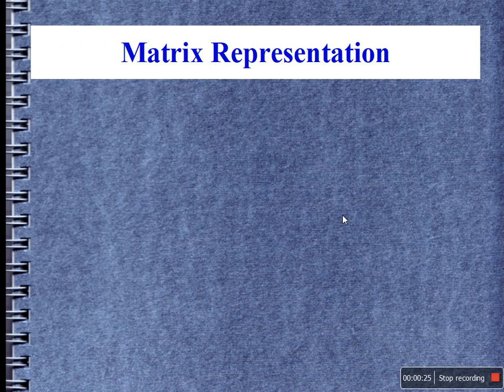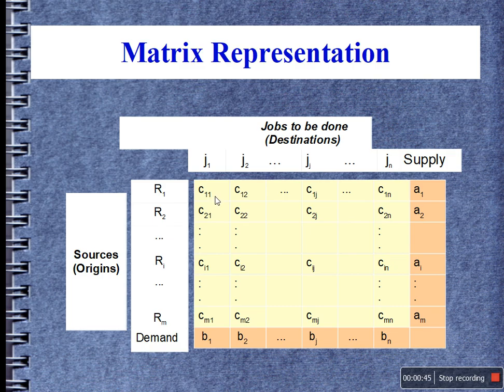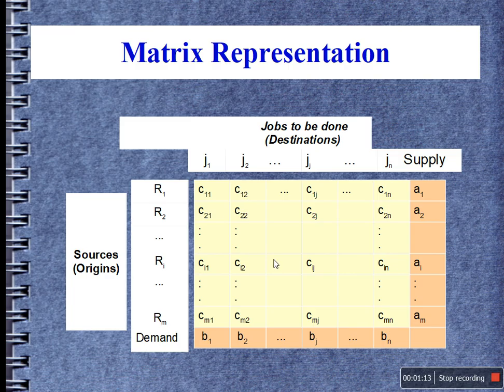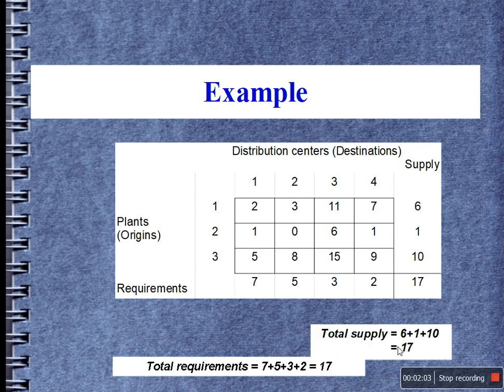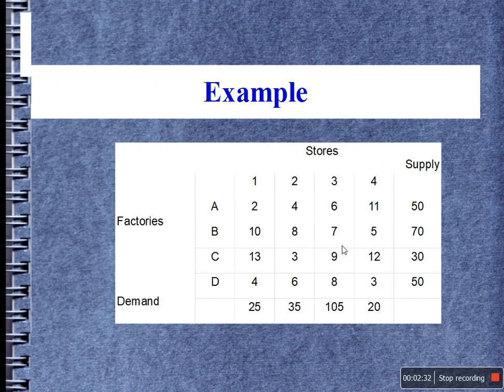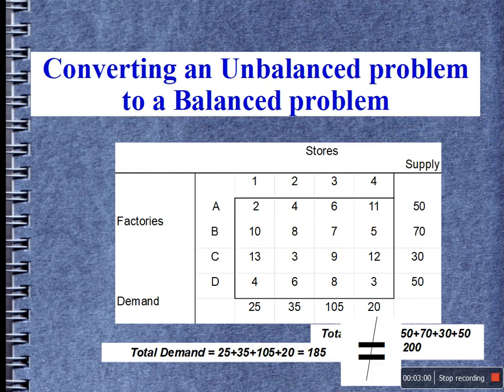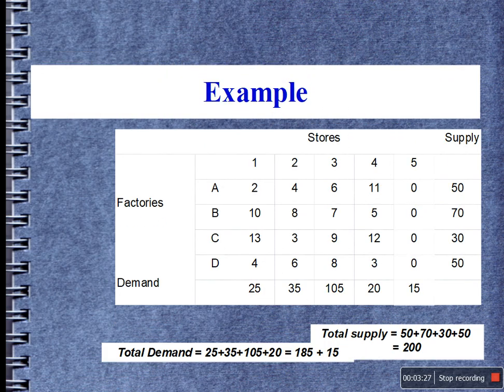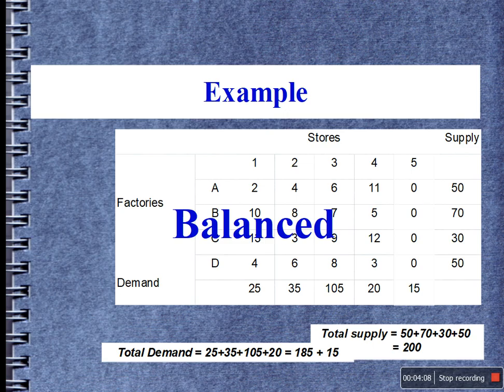#1 Transportation Problems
Transportation Problems / Balanced Transportation Problems / Unbalanced Transportation problems/ Converting unbalanced problems to balanced problems